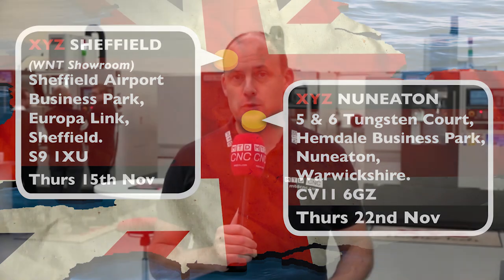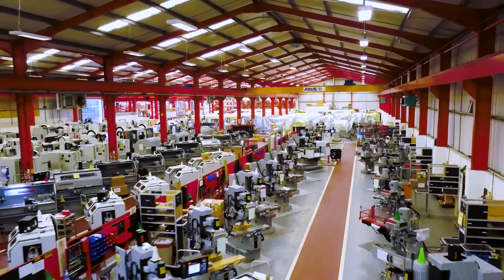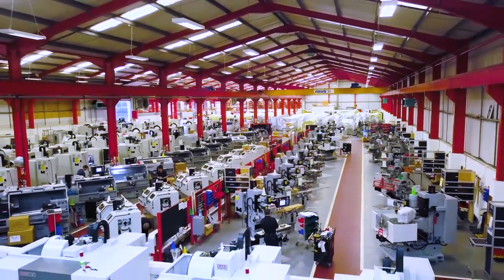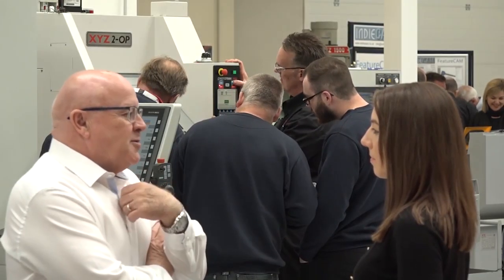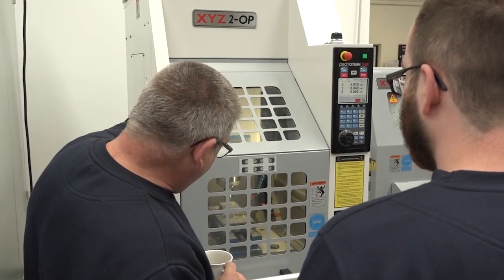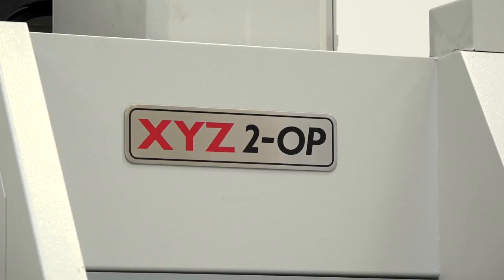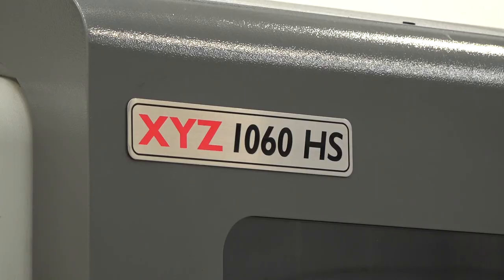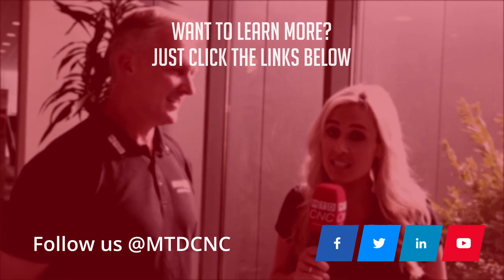Huge discounts on these machines on Nov 15th and 22nd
On November 15th and November 22nd XYZ machine tools are hosting one of their popular showroom machine ' clearance events'. The first is in Sheffield Showroom on the 15th and the second is in Nuneaton showroom on the 22nd. You'll need to get there early to make sure you don't miss out.